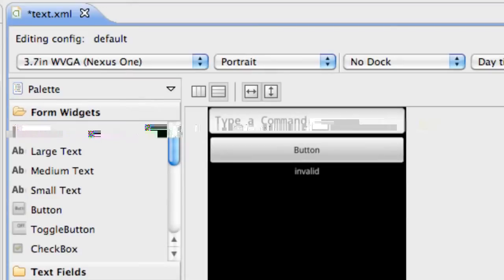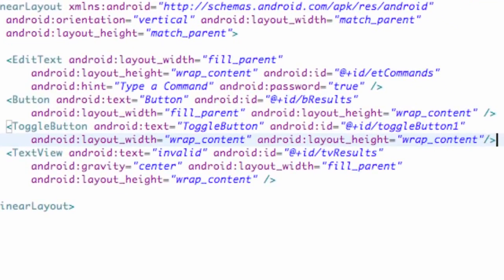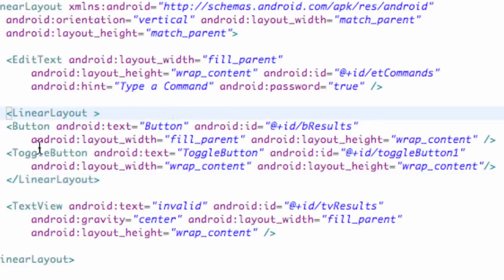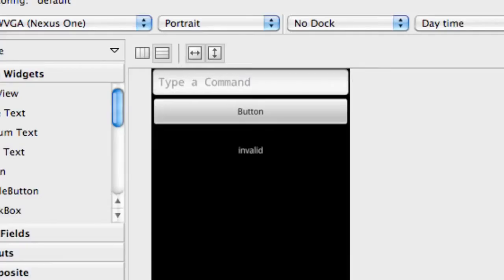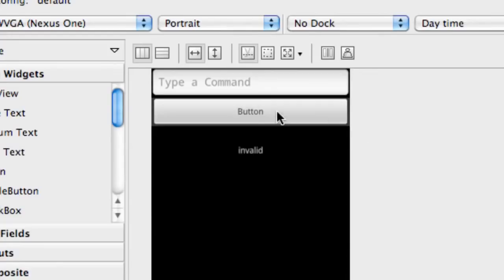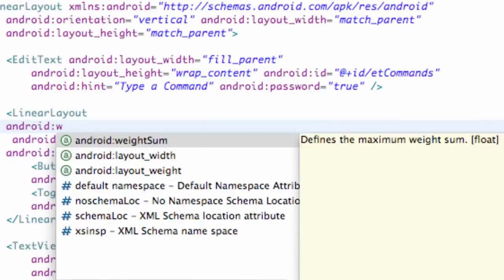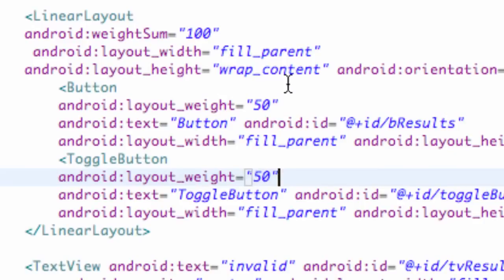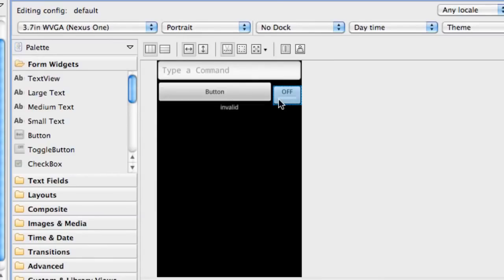Android Application Development Tutorial 23 XML ToggleButton, WeightSum, and Layout Weight